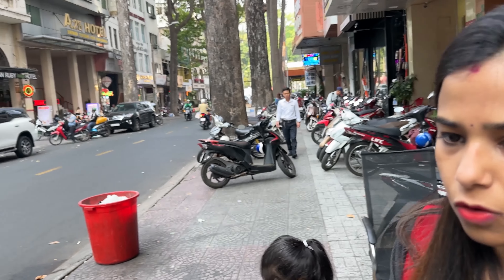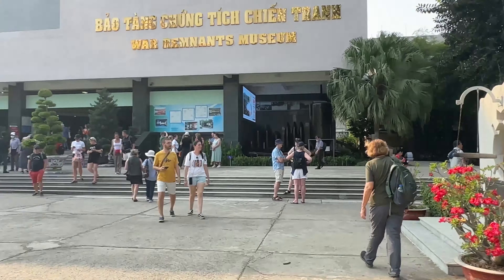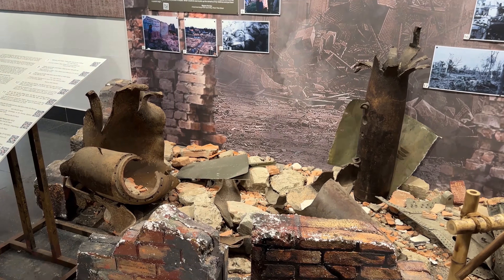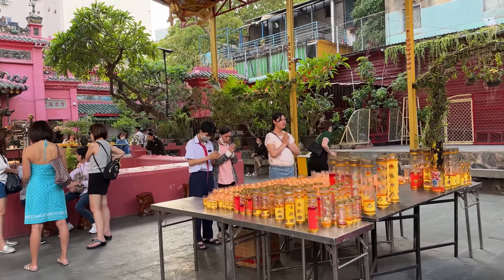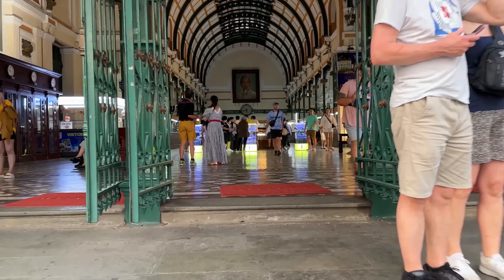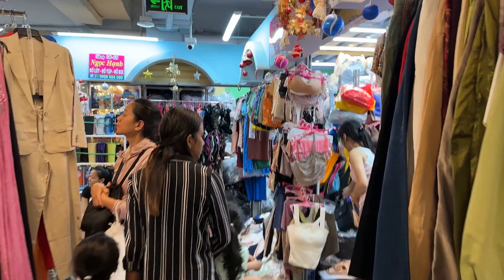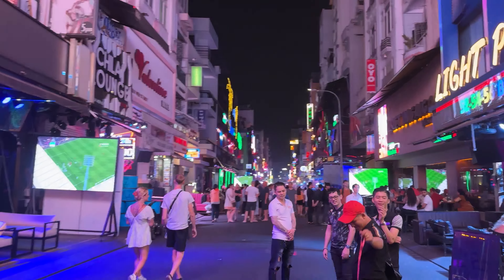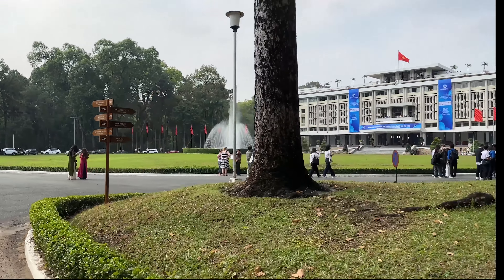Ho chi minh CITY TOUR | ஹோ சி மின் நகர சுற்றுப்பயணம்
SUPER ACTIVE ON SOCIAL MEDIA , SO LET’S CONNECT THERE